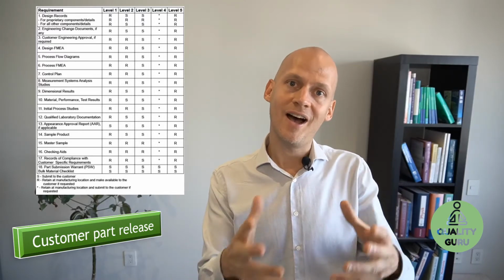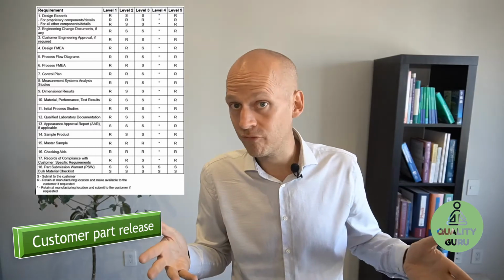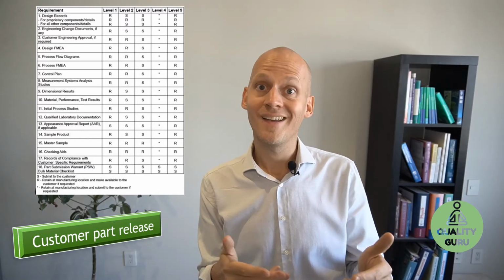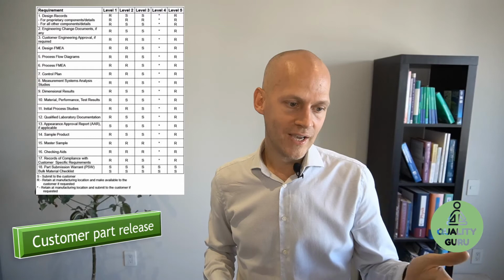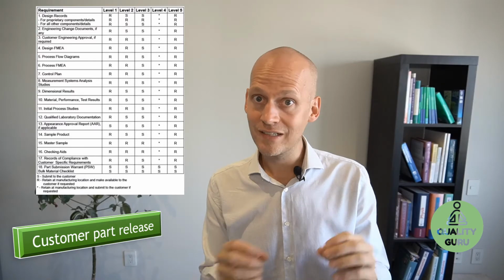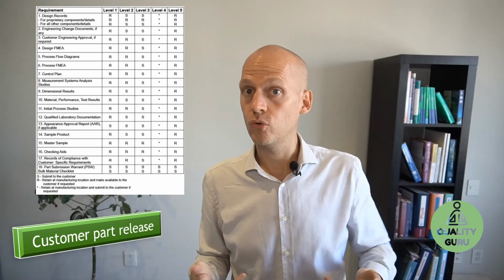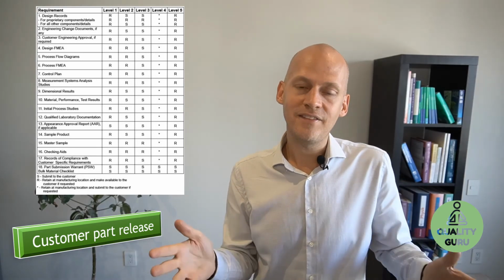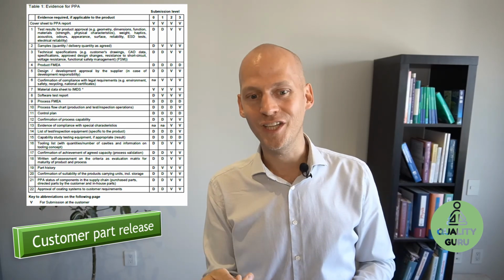What is PPAP? (PPAP vs PPA)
Florian explains the Production Part Approval Process (PPAP) as an automotive industry part release tool and compares it shortly to PPA (German automotive industry standard)
If you like my teaching style and want to get a grounded understanding in Quality Management Systems, Tools and strategies - check out my full online course: